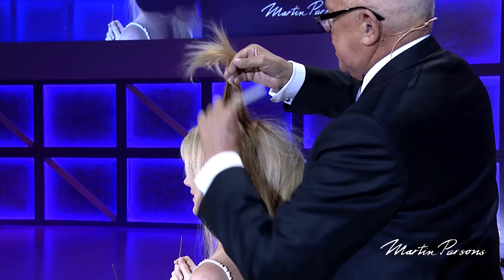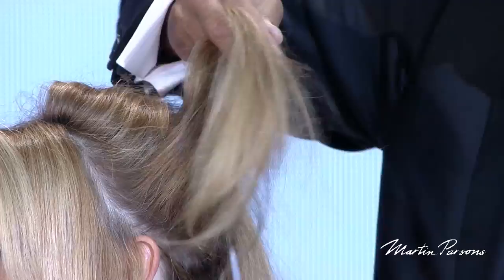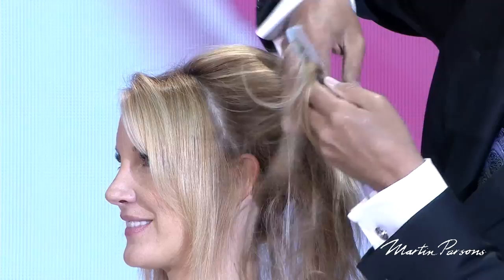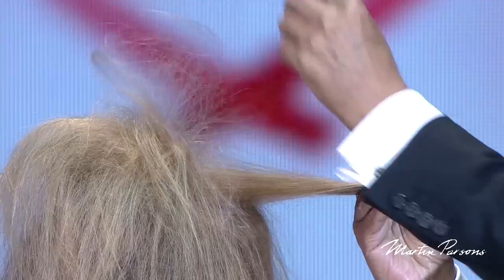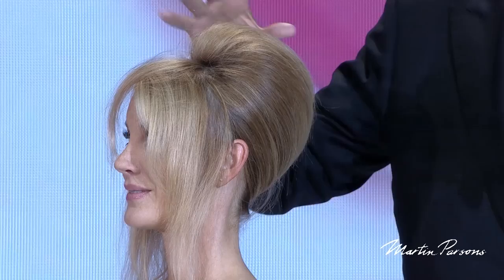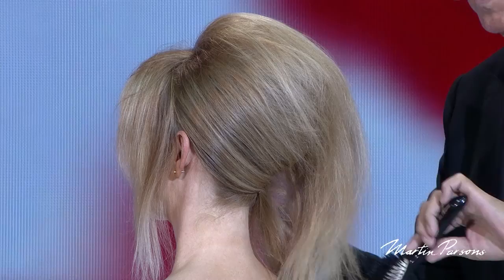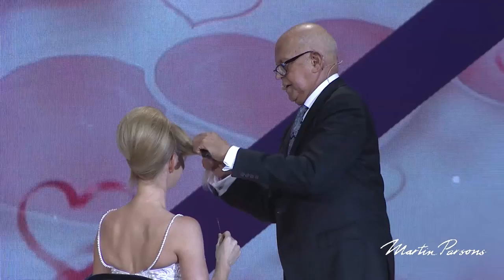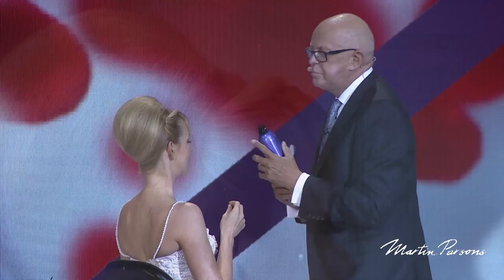Martin Parsons - Premiere Orlando Main Stage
Martin Parsons demonstrates a romantic and modern up style on Premiere Orlando's Main Stage.